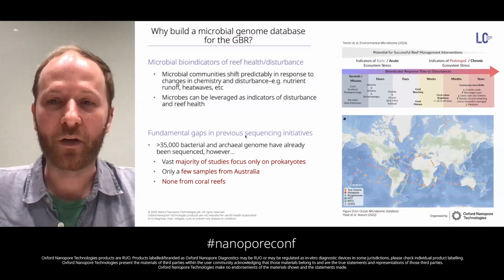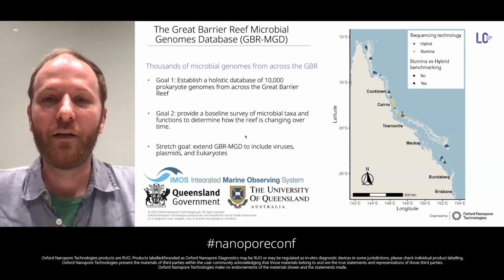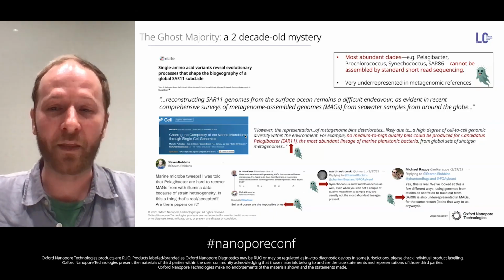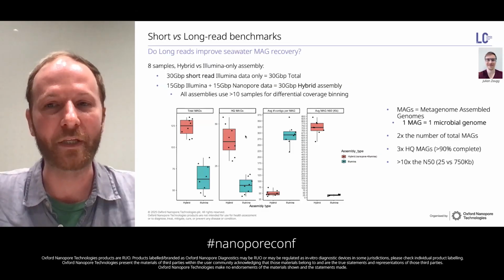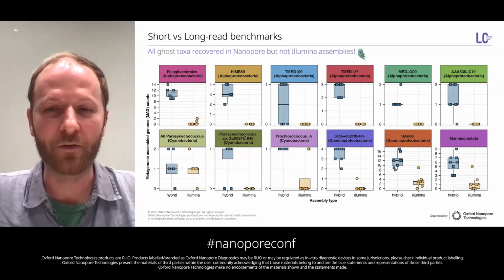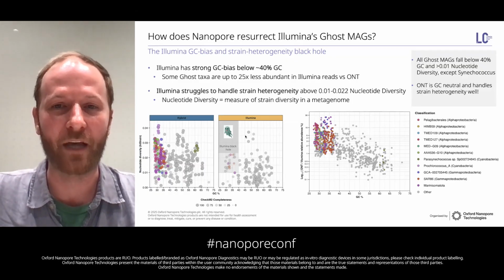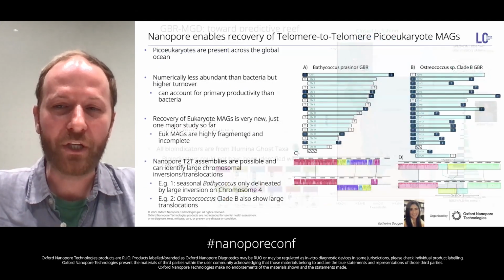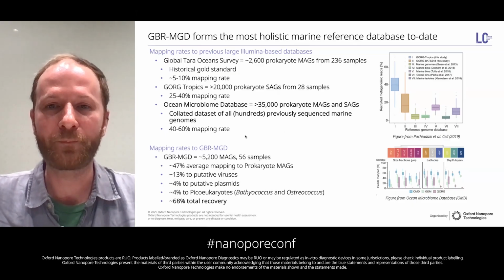Great Barrier Reef Microbial Genomes Database: enhanced recovery of prokaryote, viral, and T2T e...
Biography

Dr Steven Robbins is an environmental microbiologist and bioinformatician at the Australian Centre for Ecogenomics, where he uses meta-omic techniques to characterise the microbial communities associated with corals, marine sponges, and coral reef seawater to clarify their roles in maintaining the health and stability of the Great Barrier Reef.
Steven’s current role as lead data analyst constructing Australia’s Great Barrier Reef Microbial Genomes Database (GBR-MGD) involves employing novel technologies and bioinformatic methods to deliver actionable reef management outcomes.

Abstract

Coral reefs are under unprecedented threat due to climate change, with microbes underpinning critical reef processes. The establishment of large databases of metagenome-assembled genomes (MAGs) has markedly improved our understanding of marine microbes but seldom include Australian oceans or coral reefs globally.
These databases have focused on marine prokaryotes, although paradoxically, MAGs from most dominant lineages (Pelagibacter, Prochlorococcus, etc.) are largely absent, a phenomenon hypothesised to result from an inability of short reads to resolve strain-diverse populations.
To address these gaps, the Great Barrier Reef Microbial Genomes Database (GBR-MGD) was established by subjecting seawater from across the GBR to nanopore-based sequencing, hypothesising that long reads could span strain-variable regions, enhancing MAG recovery from ‘difficult’ taxa. Of the greater than 5,000 prokaryote MAGs generated, ~1,500 are near complete and greater than 350 are circular, including complete Pelagibacter.
Systematic benchmarking against short-read-only data showed that all difficult taxa are reliably recovered (often circularised) in nanopore-based metagenomes, but not those using Illumina short reads. We show that this phenomenon results not only from an inability of short reads to resolve strains, but also from platform-specific GC bias.
Our nanopore-based strategy also facilitated the recovery of chromosome-level, telomere-to-telomere picoeukaryote MAGs and greater than 100,000 viruses, including novel clades of marine Crassvirales.
Leveraging the GBR-MGD, we find that a subset of difficult microbial taxa can reliably predict the effects of fisheries management practices on coral reefs using machine learning. Hence, the GBR-MGD represents an unprecedented holistic resource for marine researchers and policy makers, made possible only through the use of long-read sequencing.